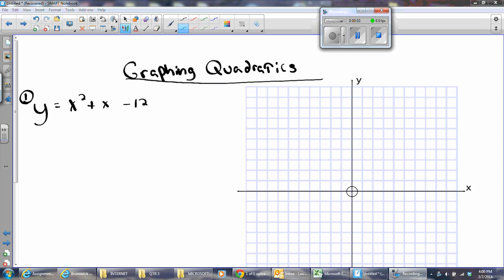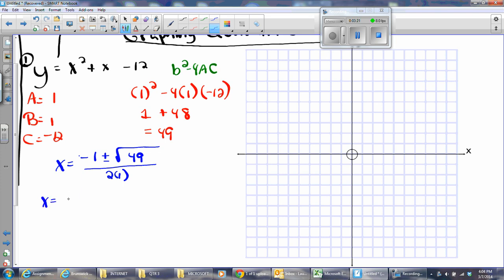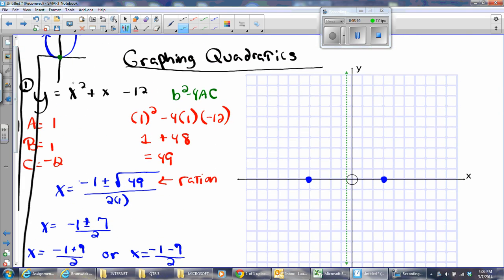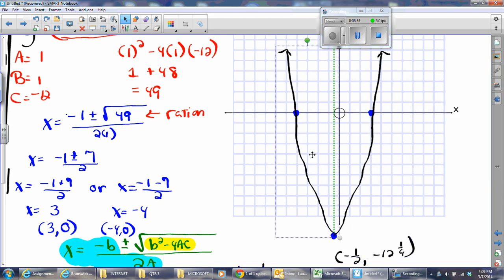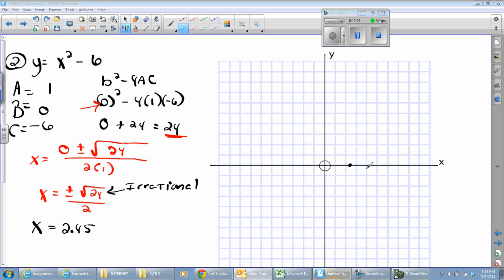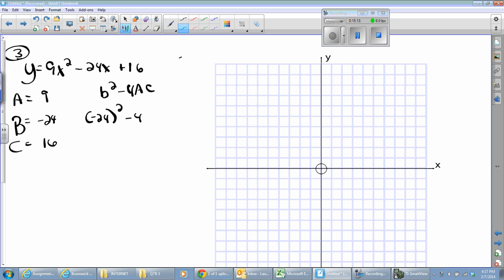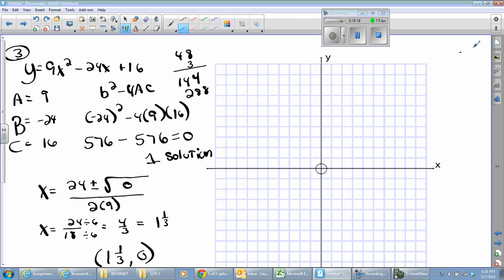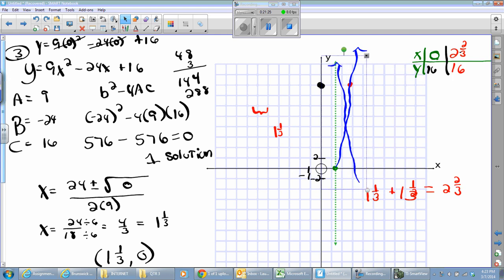March 11 graphing Parabolas